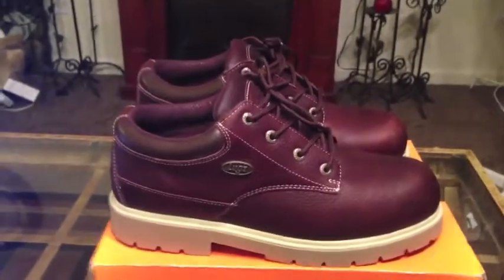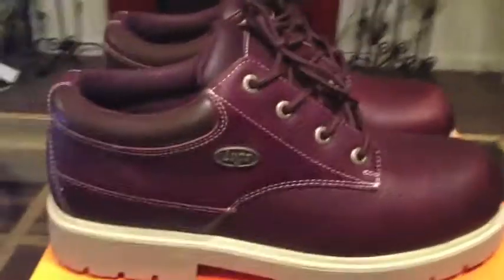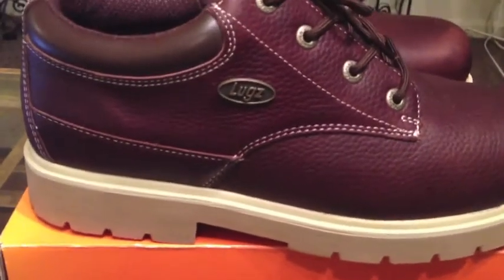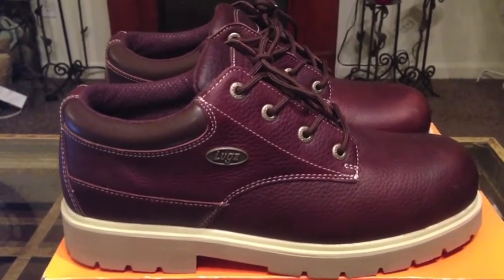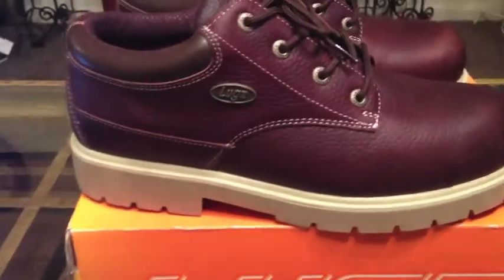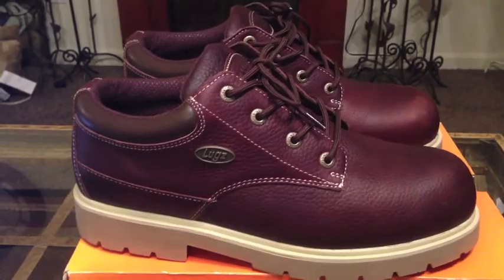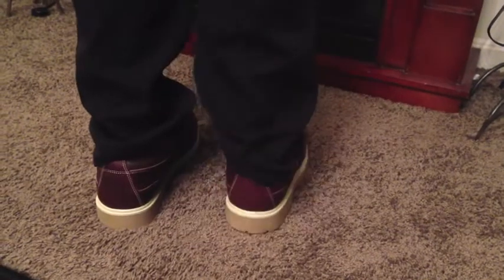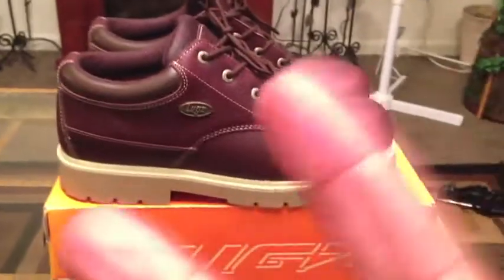Lugz Drifter Lo Boot Review & Giveaway